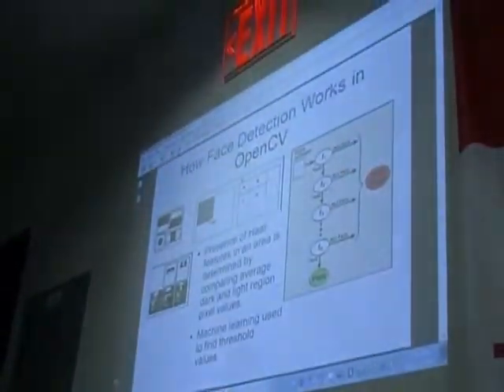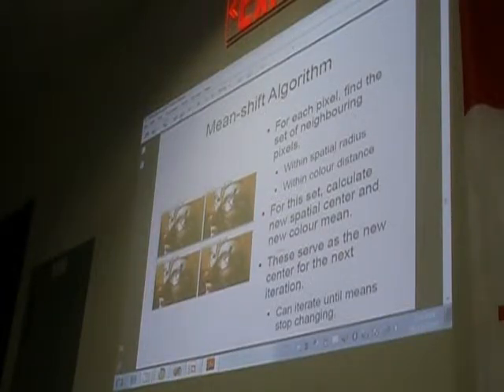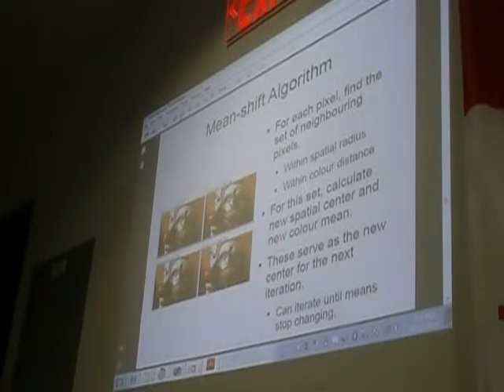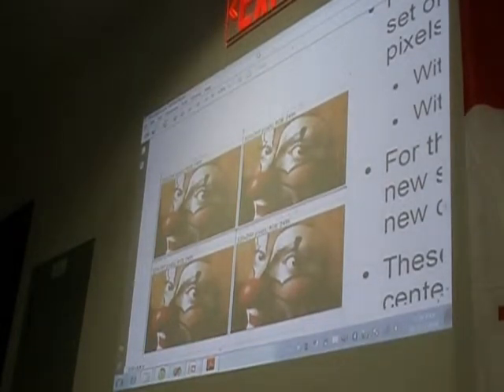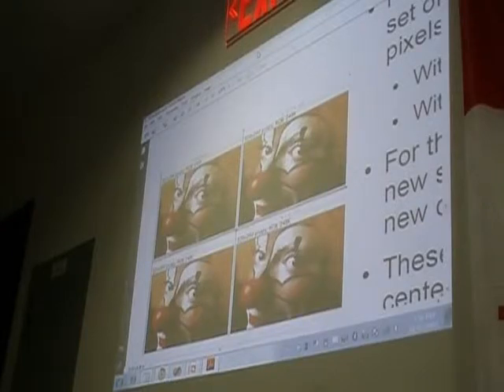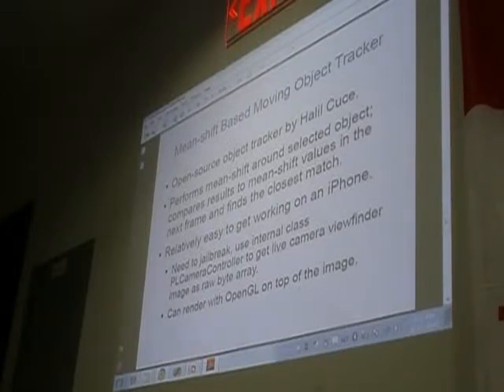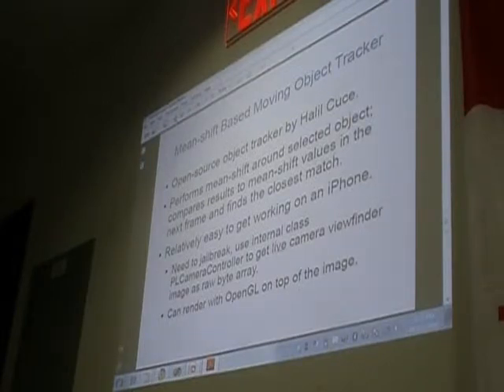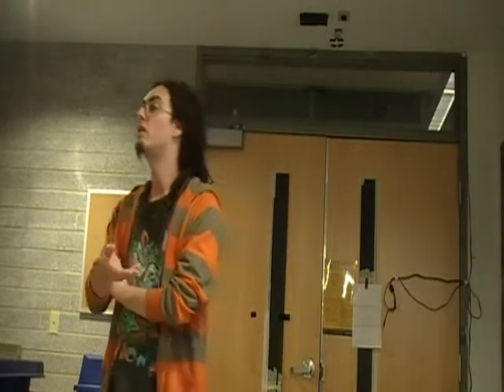cps607_adam_blake_computer_vision_2.wmv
Part 2/2
This is a final presentation for the robot course CPS607.
CPS607 is a "build your own robot" course at Ryerson University in Toronto, Canada.